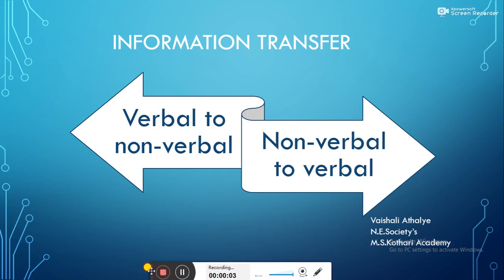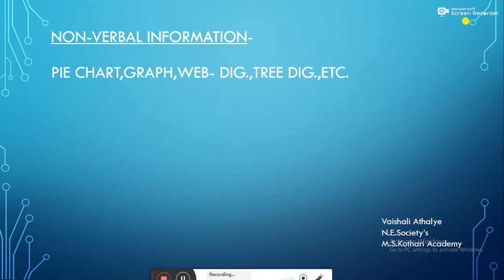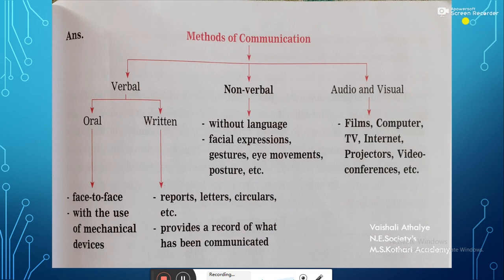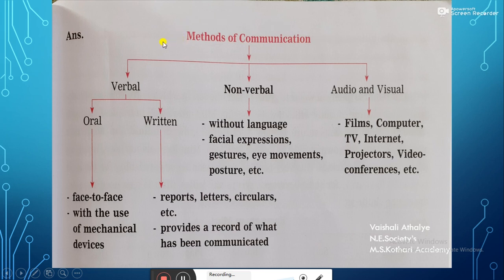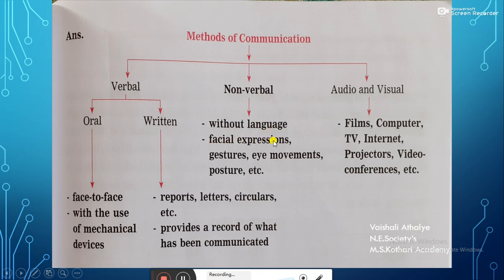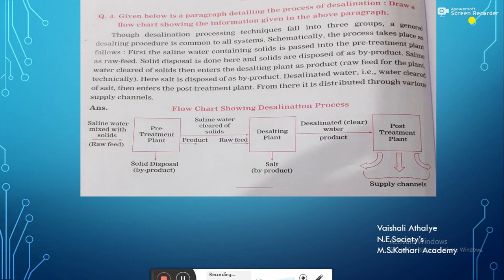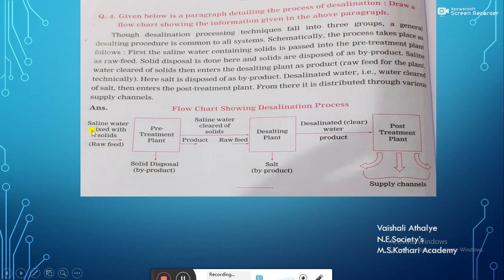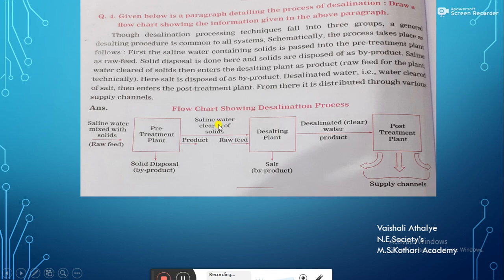Easy Way To Learn Nonverbal Information Transfer !!!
In this presentation we have covered 'Tree Diagram' and 'Flow Chart'.

Watch it till end to clear your concept.